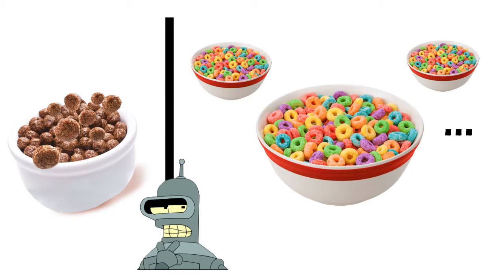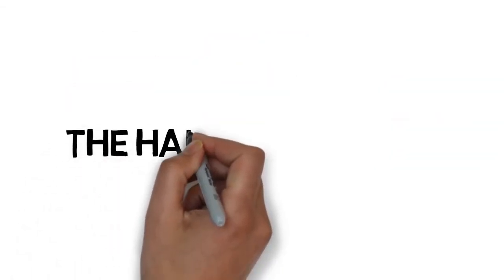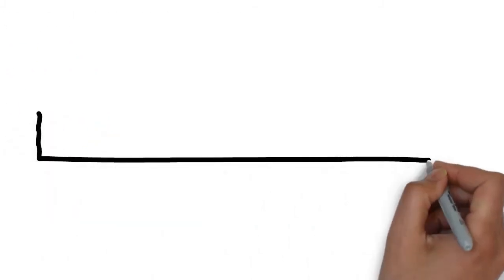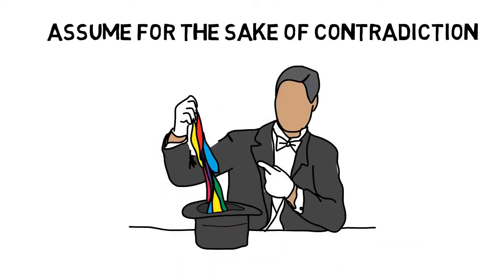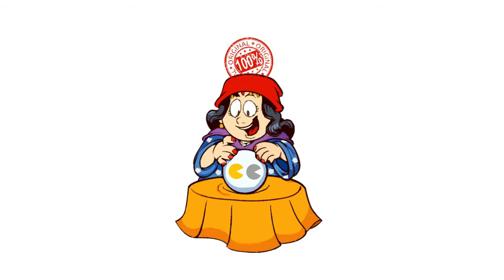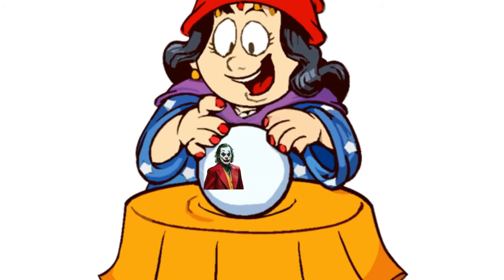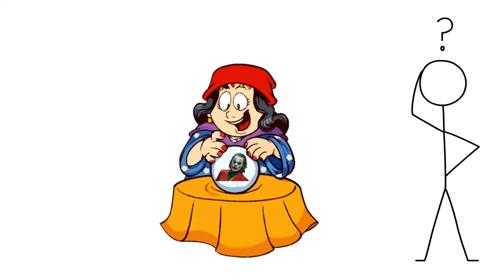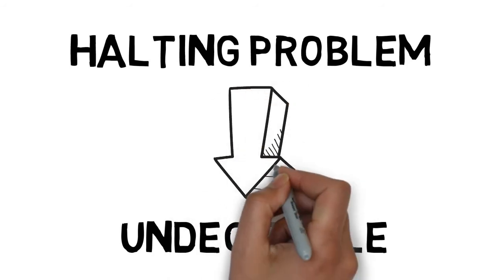The Halting Problem